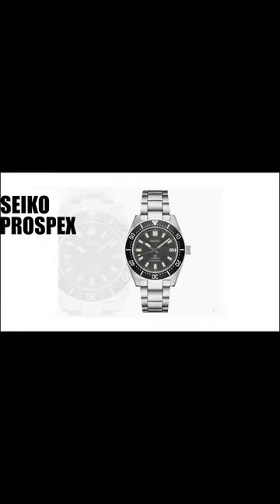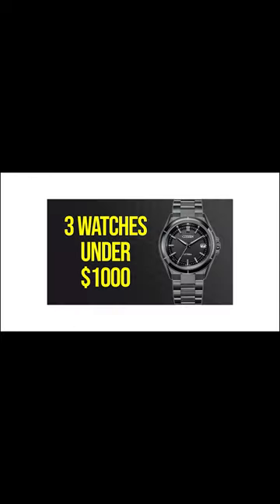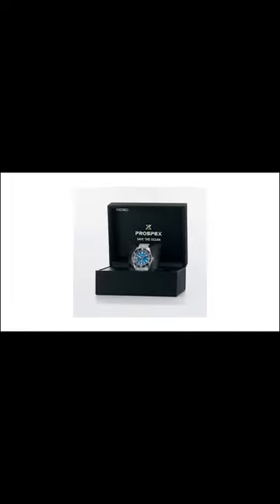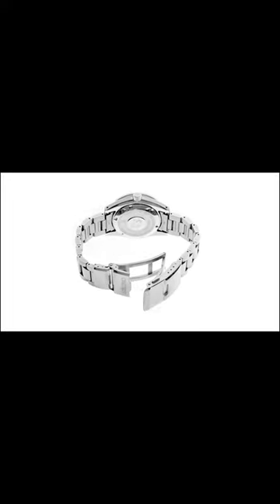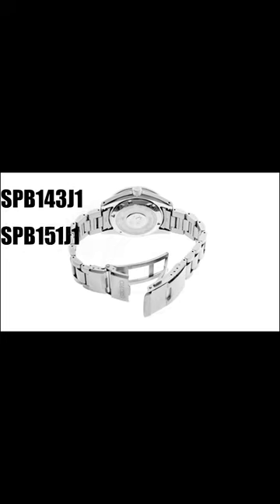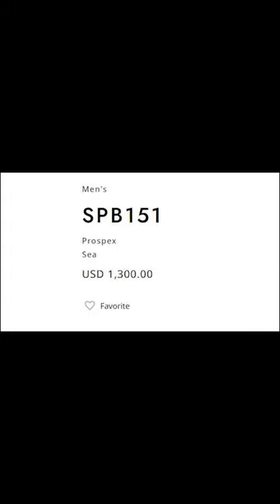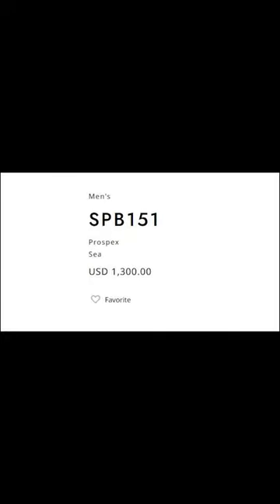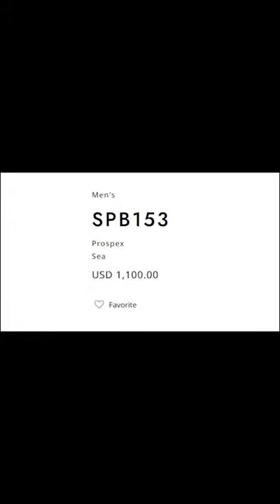SEIKO PROSPEX SPB | Watches Under $2500